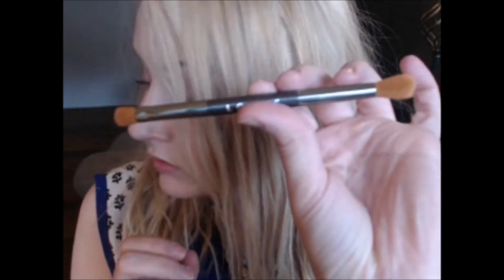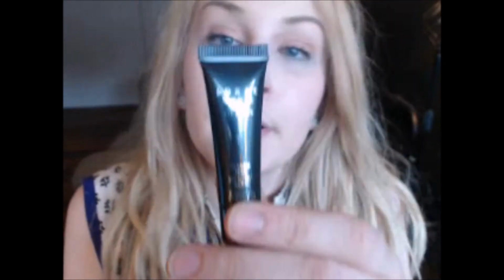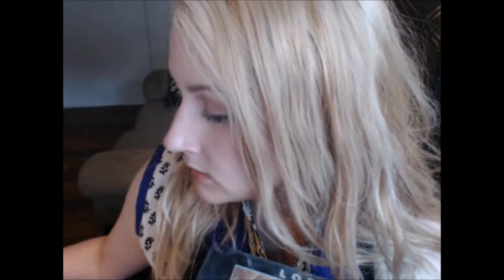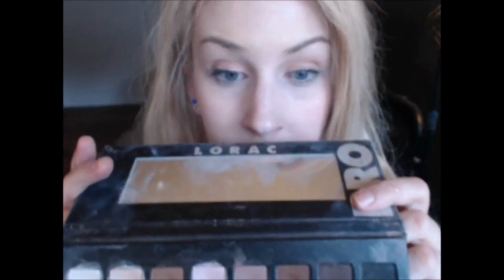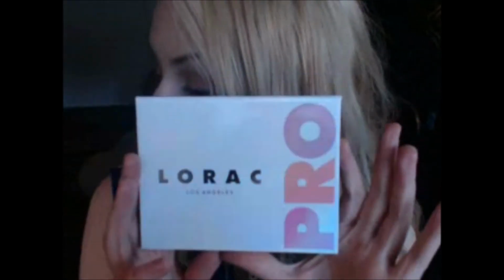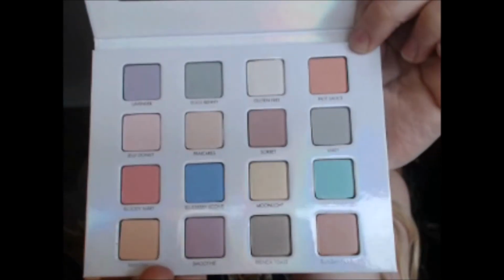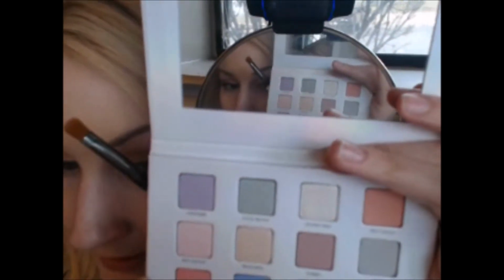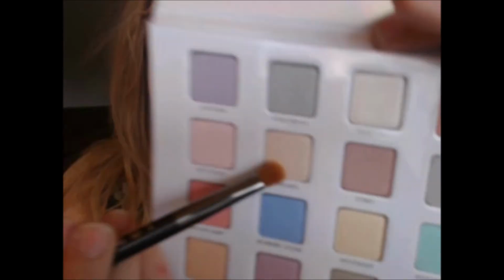Pastel Spring Makeup First Look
Hey there friends! I hope you are having an amazing day! I finally got my hands on the Lorac Pro Palette Ladies Who Brunch at my local Ulta and decided to do a first impressions, swatches, and look for you guys. Stick around till the end for the swatches! Sarsee